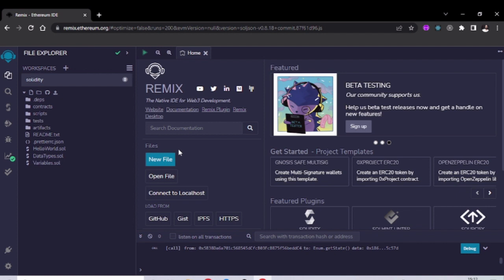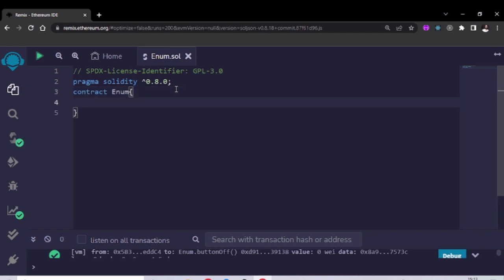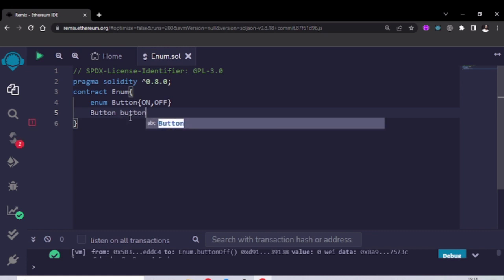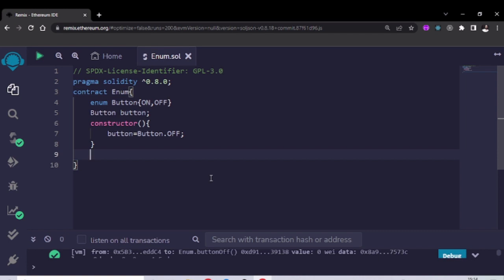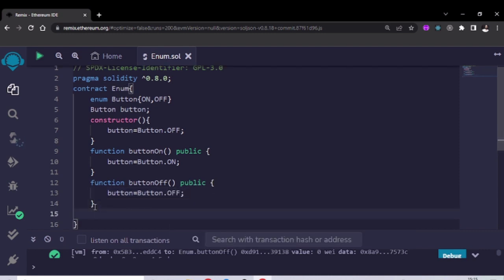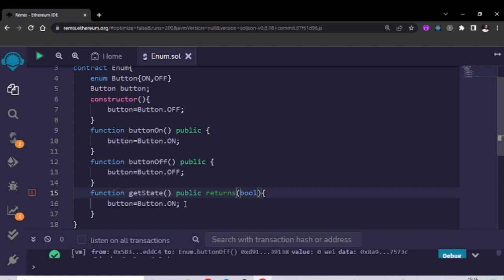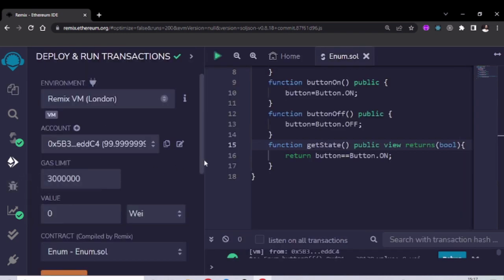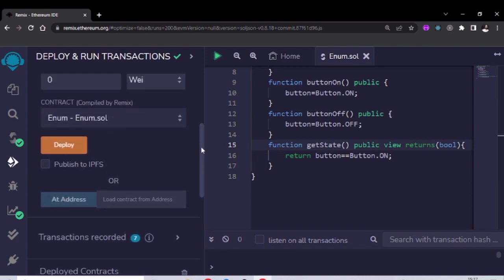Enum in Solidity || Make your own data type in Solidity || Blockchain Development || Day 07 🔥🔥🔥